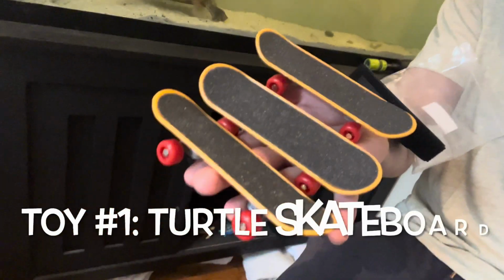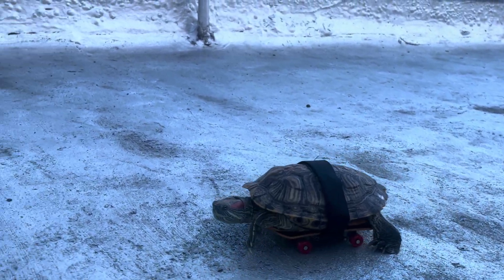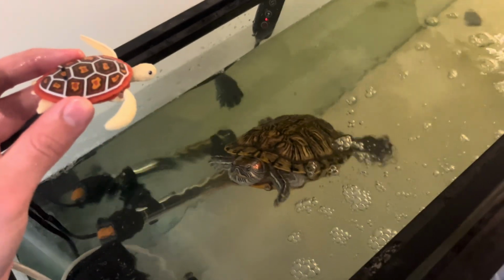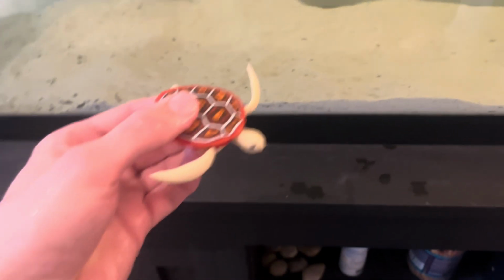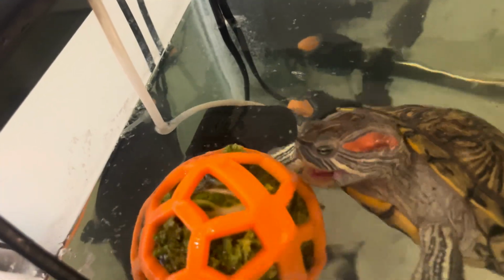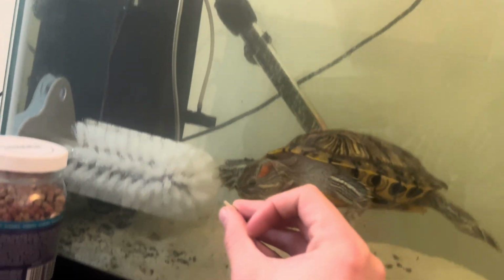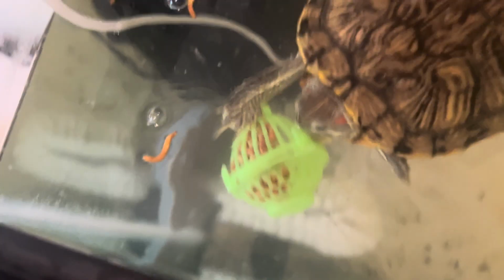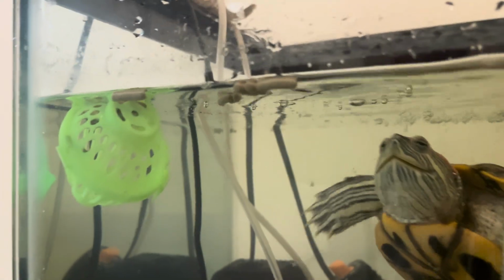Best Turtle Toys: Reviewing the top toys for turtles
In this video, I review some of the best toys for turtles. The turtle toys that I review are all pretty cheap and can be found on Amazon. Here is a summary:

Turtle toys review:

1. Turtle skateboard
This skateboard for a turtle was amazing. In the video, I show you how to make a skateboard for a turtle out of two tech decks. I think my turtle really enjoyed skating around, and I gave this toy a 9 out of 10.

2. The floating vegetable was another great toy for a turtle. All you do is stuff vegetables in the ball, and then let your turtle do the rest of the work. I gave this ball a 8 out of 10.

3. I also reviewed the Robo turtle. I’m not sure if a Robo turtle is supposed to be put into a really turtle tank, but it was a funny experience. My turtle immediately started attacking it. The Robo turtle did swim well. My Robo turtle review is 6 out of 10.

4. The pellet ball was another good toy for a turtle. It’s very simple to use. All you do is put pellets in the ball and then close the hatch. It’s just important that you have pellets that are small enough to float out of the toy ball.

5. The last toy was the turtle brush. Unfortunately my turtle didn’t use the brush, so I gave it a 1 out of 10.

Do turtles need toys in their tank?
In general, it is a great idea to get toys for your turtles. While toys aren’t a must, turtles do get lonely, so toys can provide them enrichment. Toys are also a good way for your turtle to stay active and healthy.